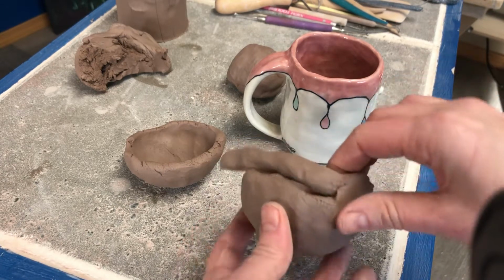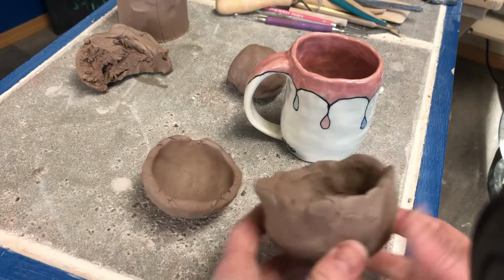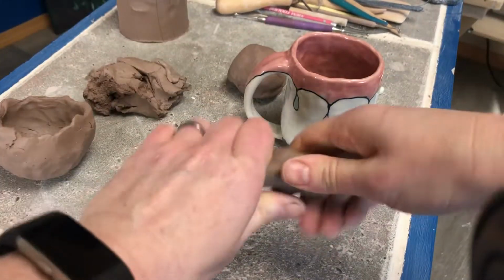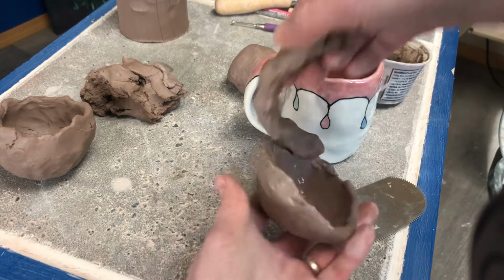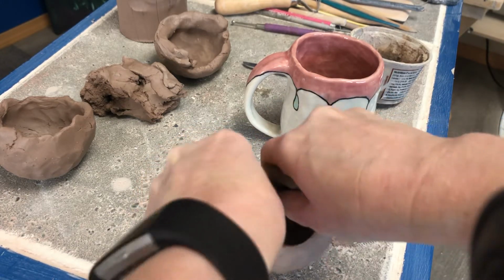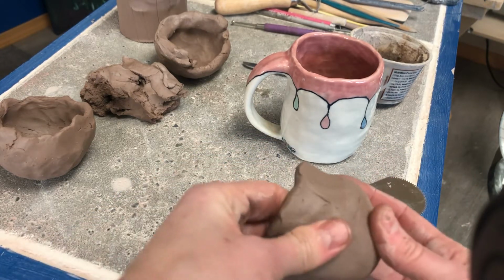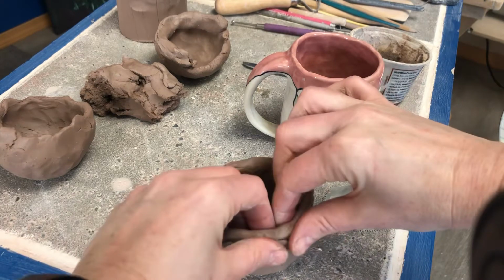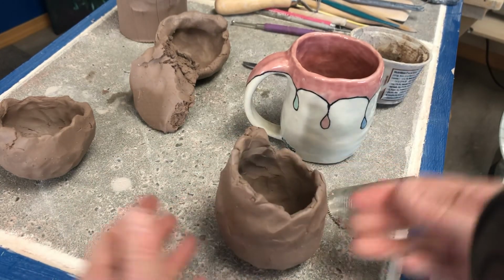Tall narrow shape using pinch methods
Demonstration /Explanation of how to make pinch pot tall and narrow (instead of wide).

Explanation and video by Rachel Dorn, ceramics instructor at Yakima Valley College.